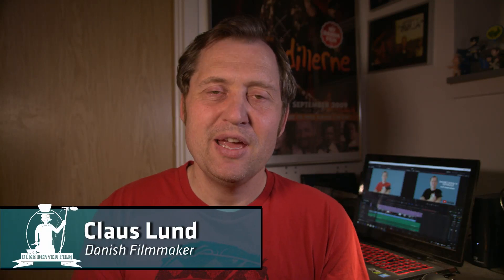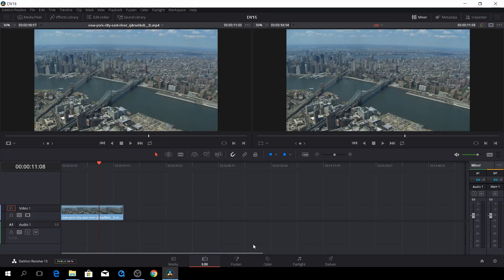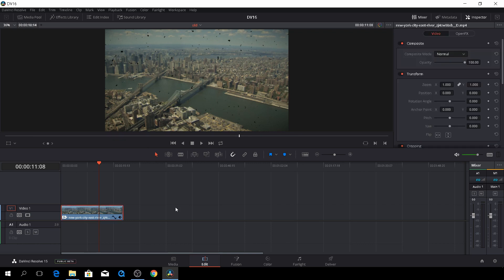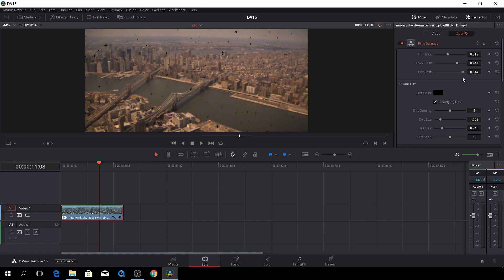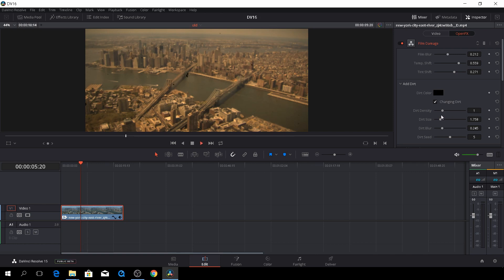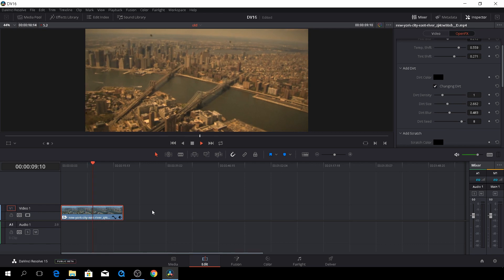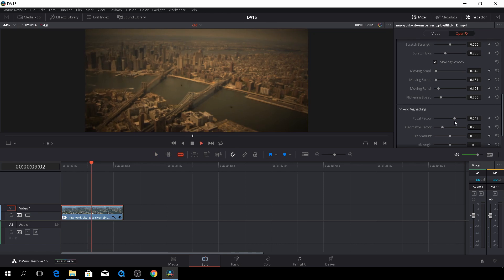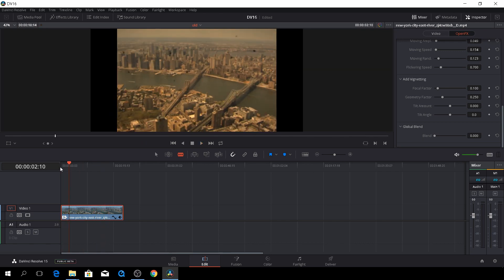Davinci Resolve Tutorials Episode#8 "THE FILM DAMAGE"